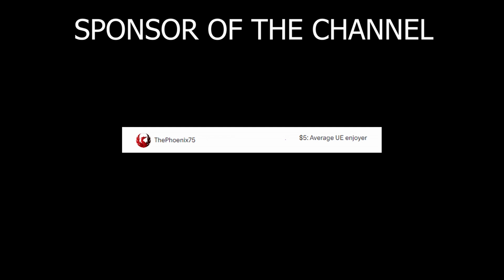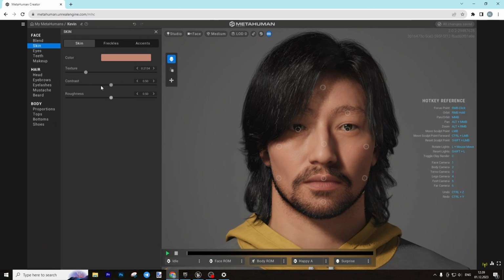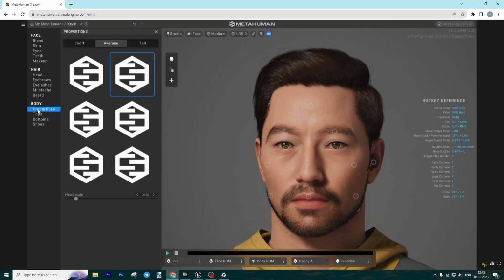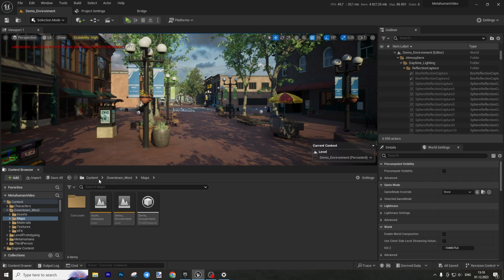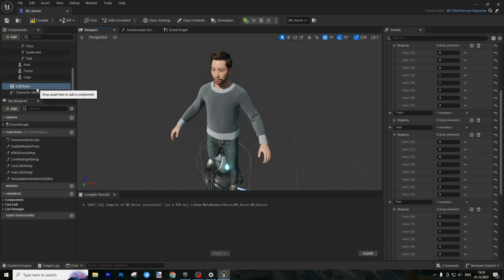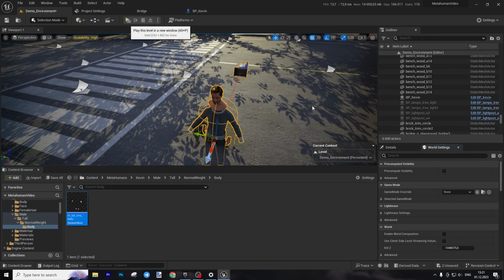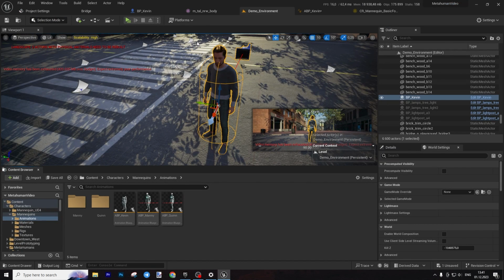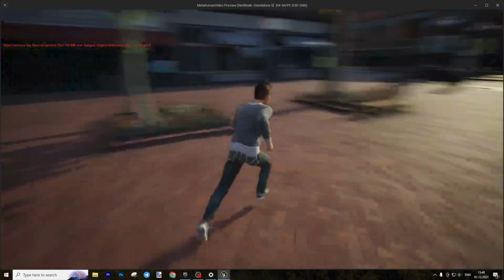HOW TO SETUP METAHUMAN FOR UNREAL ENGINE 5.3 | Part 1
In this video I am going to show how to setup metahuman and use them as character for Unreal Engine 5.3.